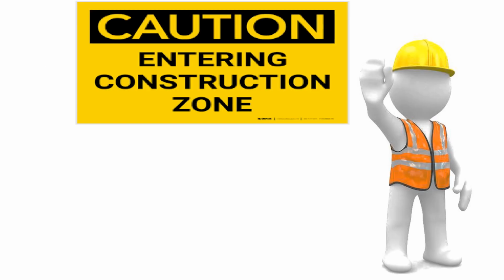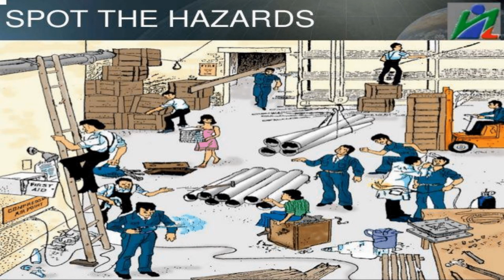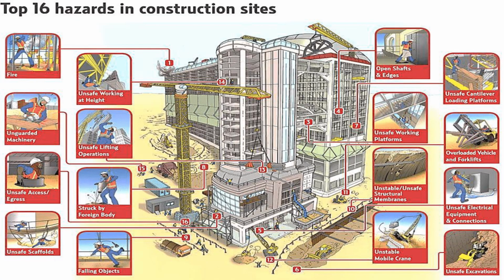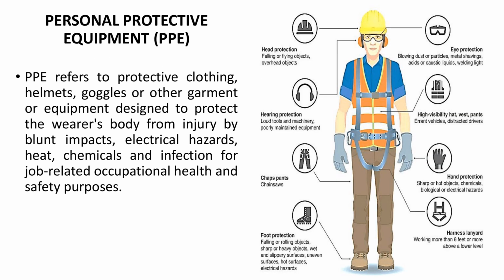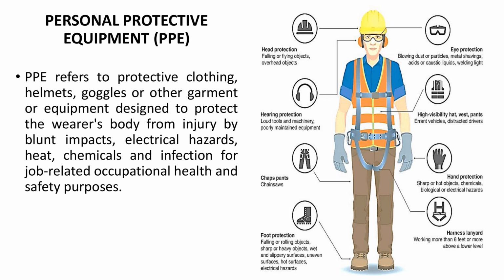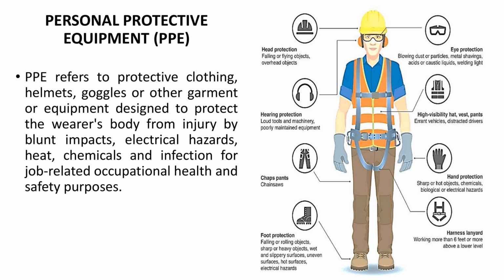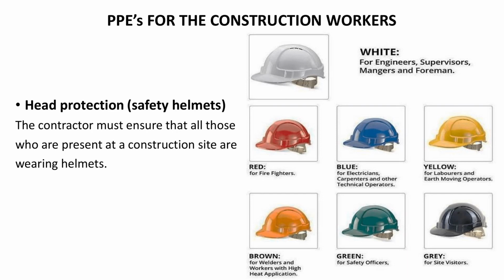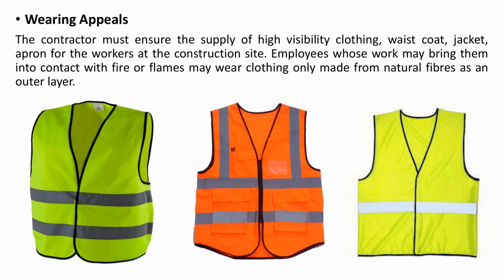Module 3 4